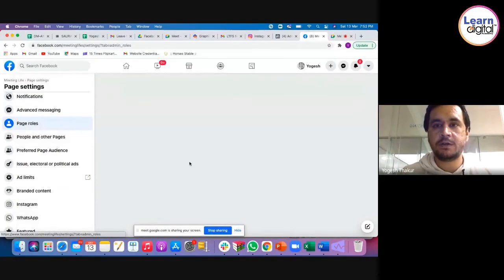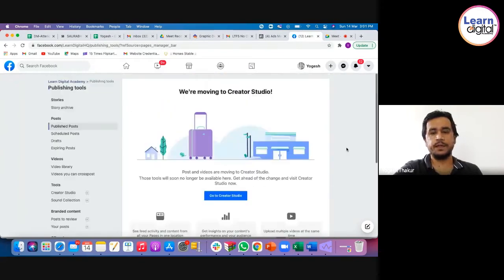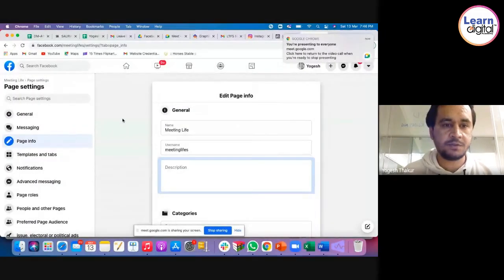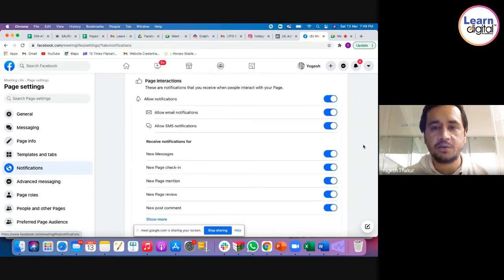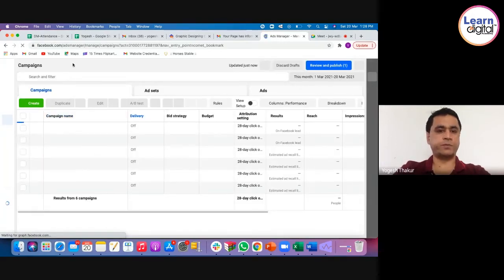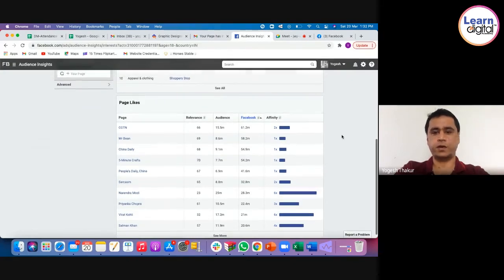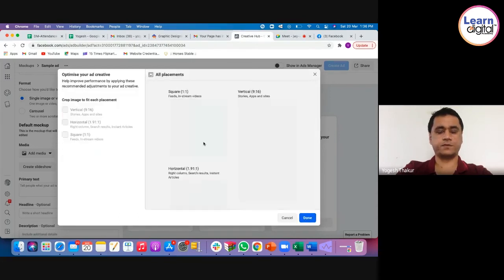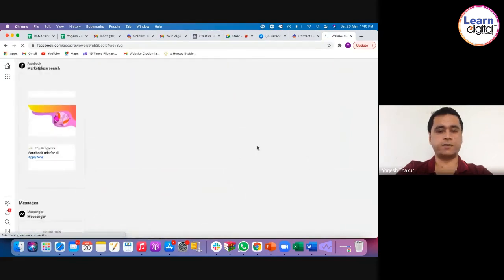How To Start Facebook Marketing | Facebook Marketing Part 1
Learn How to start Facebook marketing | Facebook Marketing  part 1

Address: 3rd Floor, #17, Krishna Grand, Over Outer Ringroad, Above Vijaya Bank, Marathahalli, Bengaluru, Karnataka- 560037